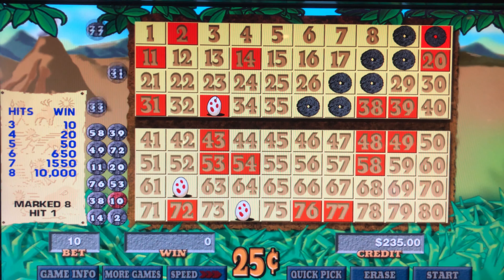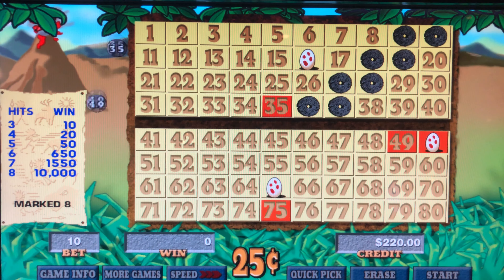Caveman KENO Double Up! Quickie Session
We Double Up our money on Caveman KENO in less than Five Minutes!
Hi! We're QuickHundySlots, founders and proud members of KenoNation. If you're a Keno fanatic, you're in the right place. Our channel features a slew of jackpot and strategy videos on a variety of Keno games, including Cleopatra, Caveman, Multi-Card, Wolf Run, Alien Attack, U1 and so much more!

QuickHundySlots' mission is to make Keno cool and approachable, especially to those who have never played it before. We hope you'll join our weekly livestreams for fun and fellowship with the best community on YouTube. You can also find us at:

© All uploads are the intellectual property of Quick Hundy Slots.